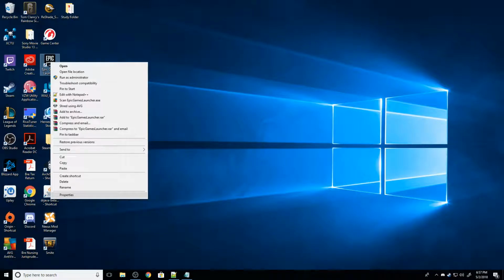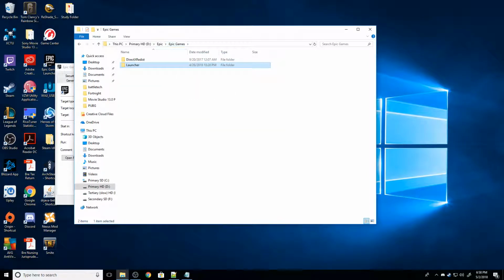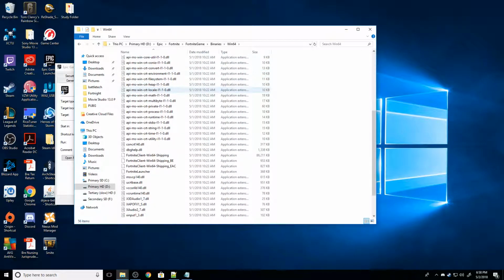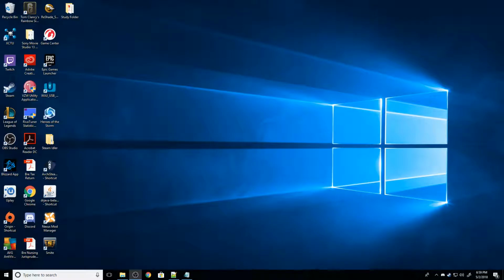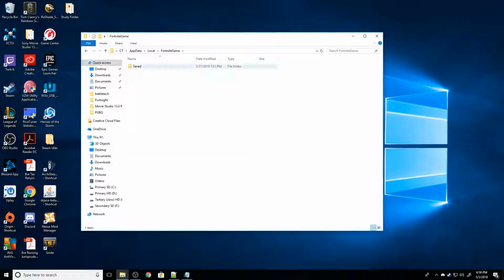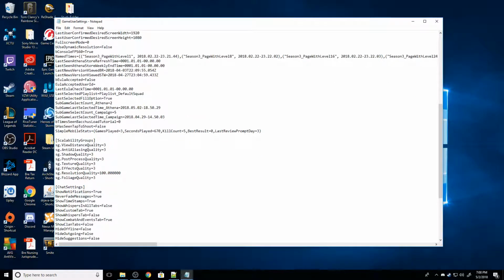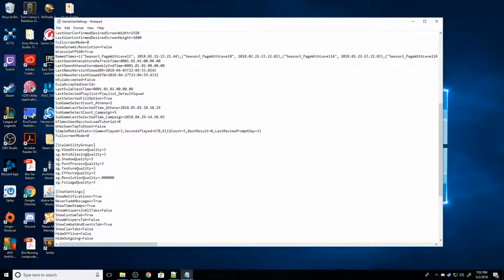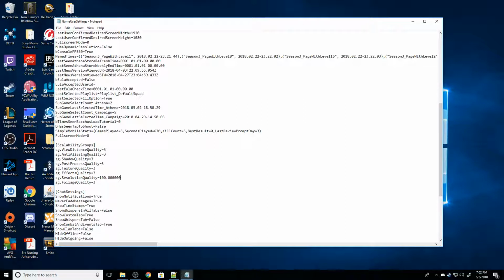Fortnite How to Get More FPS - Fortnite Updated FPS Optimization Guide - Fortnite FPS Helper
For windows 8: check the 'Disable display scaling on high DPI settings'

This video guide is going to walk you through how to increase your fps in fortnite battle royale. This short guide should help you squeeze a bit more performance out of fortnight. This is a really simple step that will increase your performance by a marginal amount.

This guide is similar to my previous guide, but also includes a few more tips to help you increase your performance even more by changing your fornite config settings for more performance.